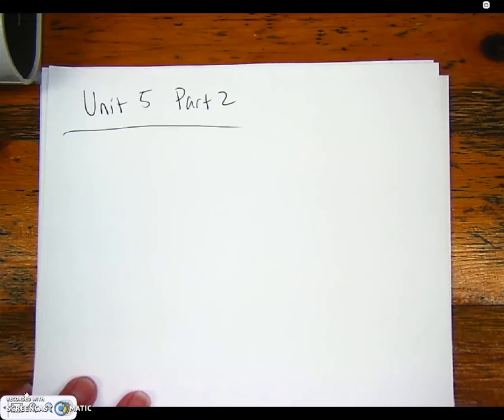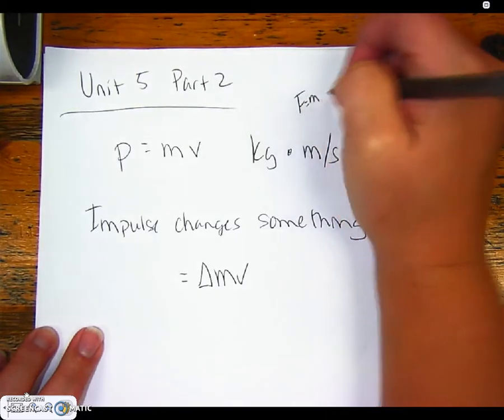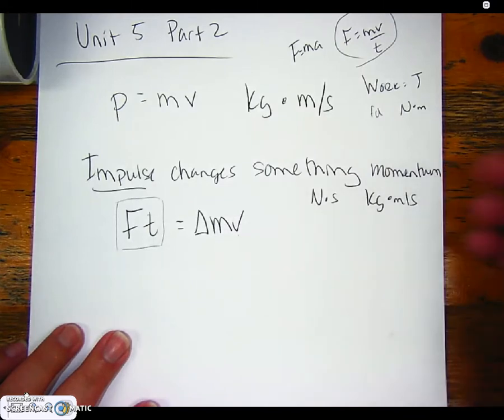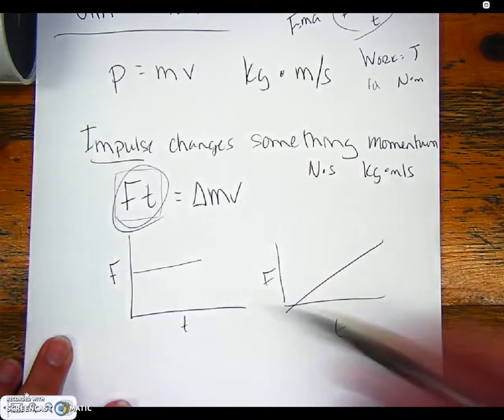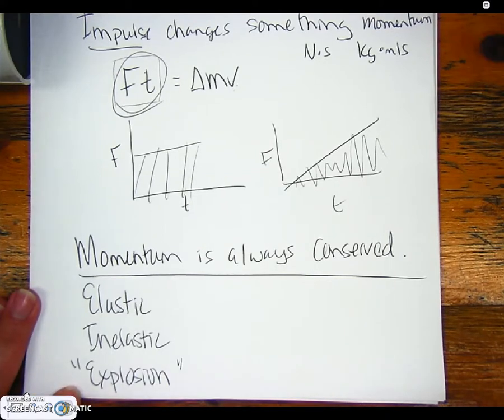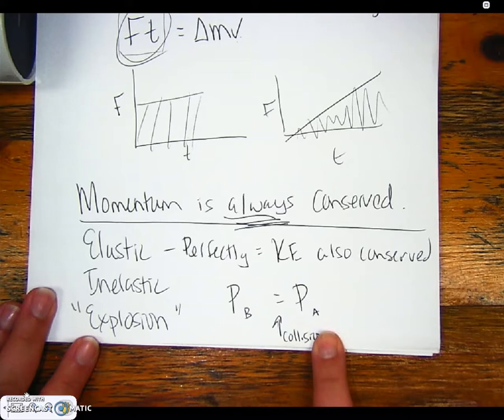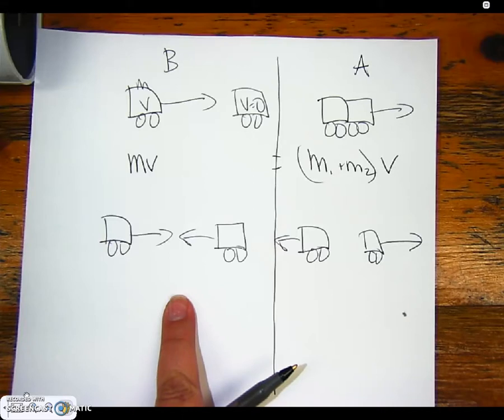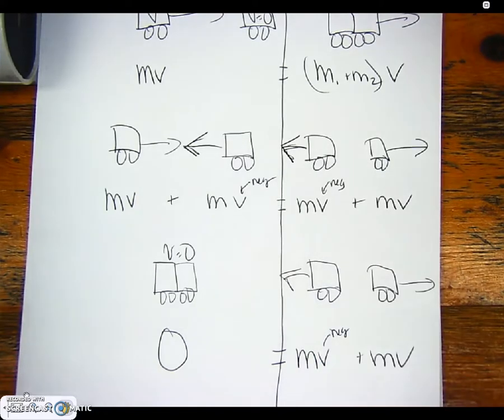AP Physics 1 Unit 4 Review